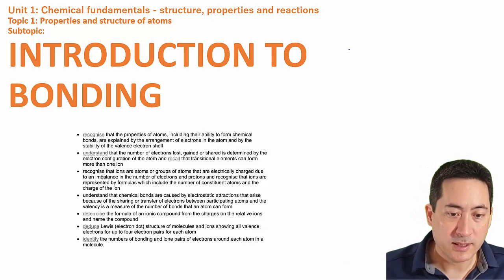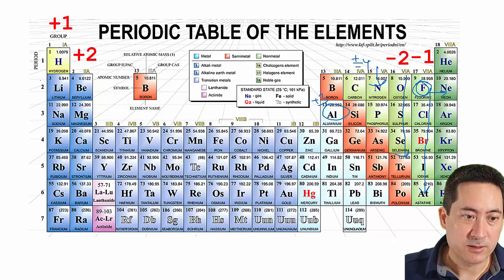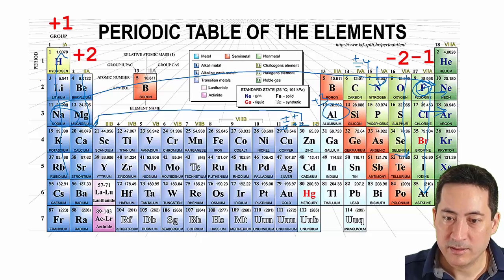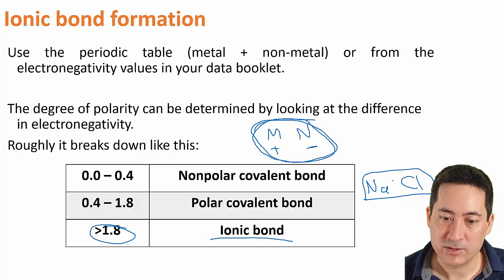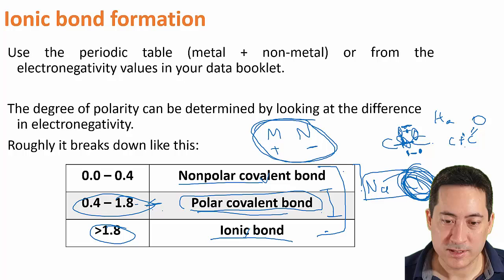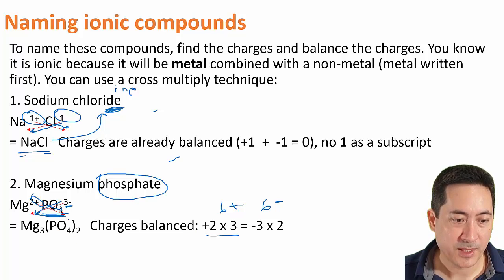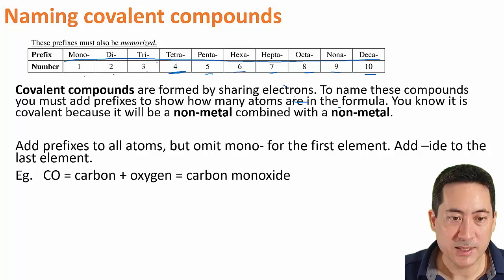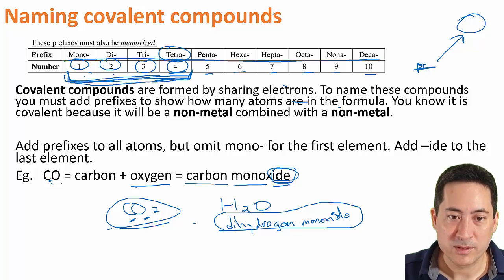Introduction to Bonding | U1 | ATAR Chemistry QCE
ATAR Chemistry for the QCE Y11 U1 T1 Atoms - Introduction to Bonding
Definitions and nomenclature (naming) for the 2 main types of bonding, covalent and ionic compounds (with mention of metallic bonding). Explaining how all bonding is really the same thing, positive attracted to negative (electrostatic forces).